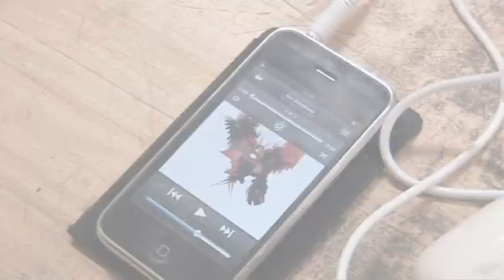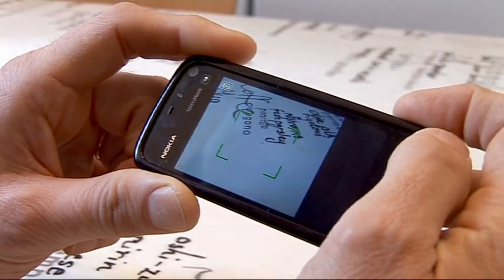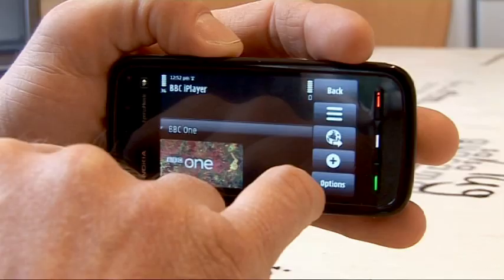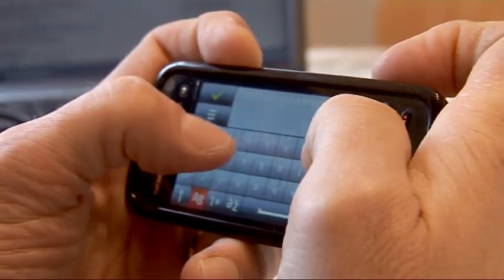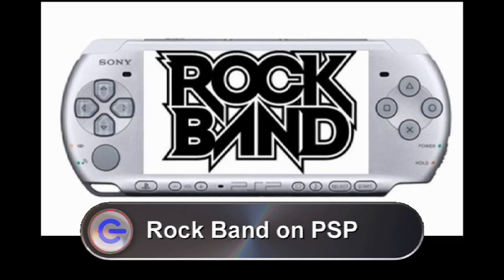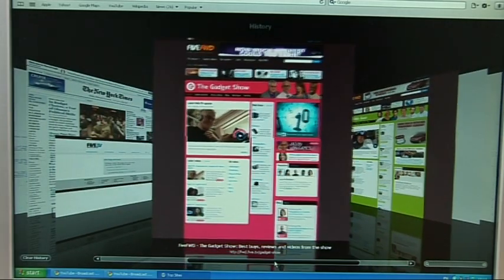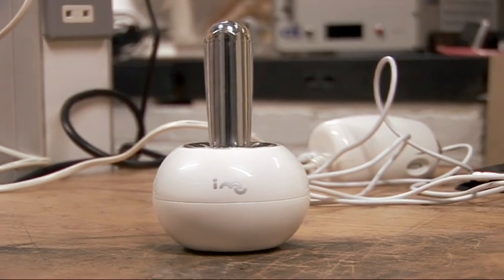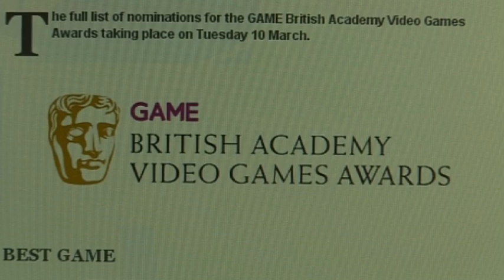The Gadget Show: Web TV Episode 23 - Nokia 5800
In this edition of The Gadget Show's Web TV Jon's looking at the Nokia 5800 and Ortis checks out a new gadget that can turn any surface into a speaker. For more vidoes news and reviews log onto